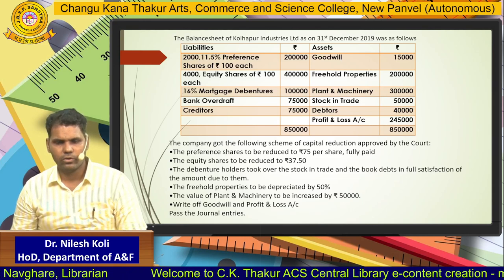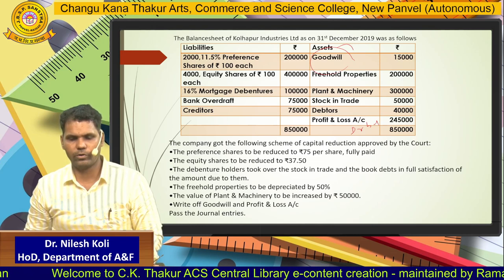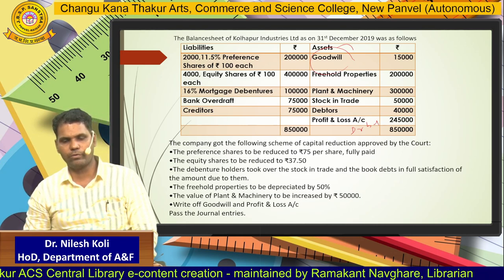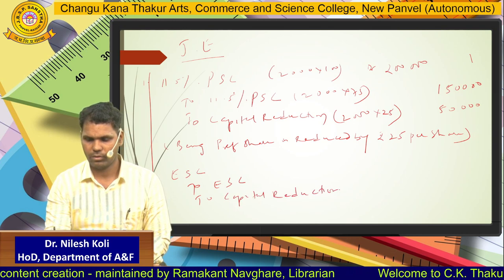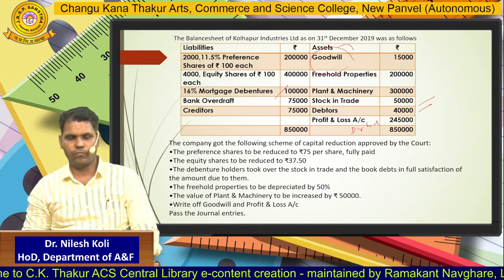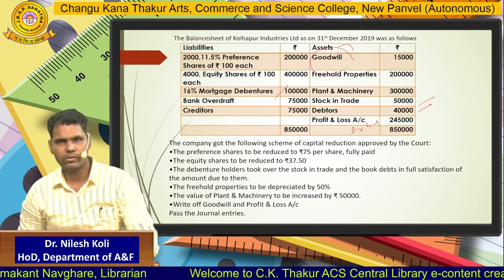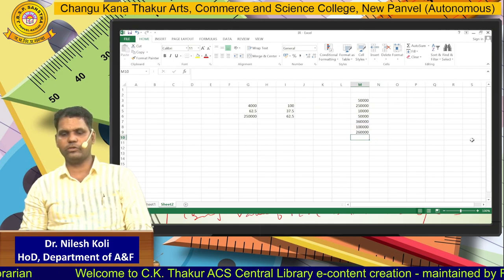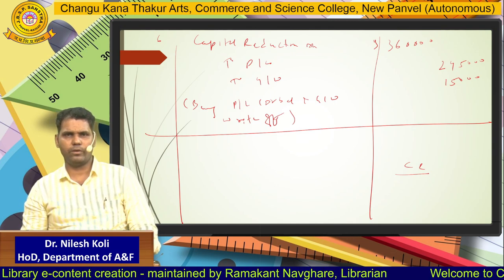Dr.Nilesh Koli, HoD Dept. of A&F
Internal Reconstruction - TYBCOM - A&F